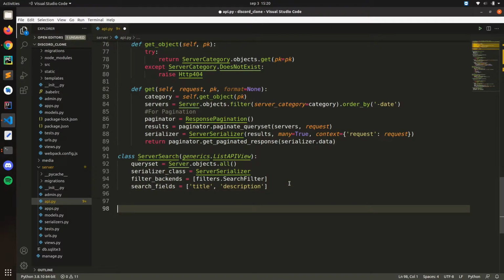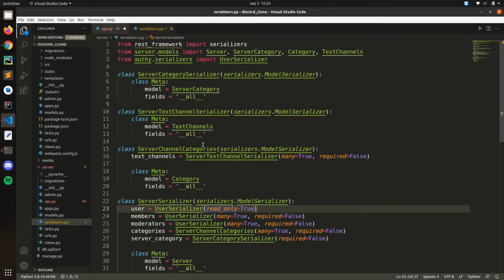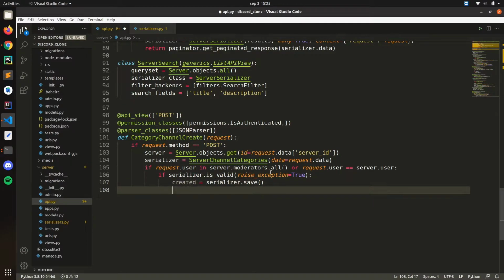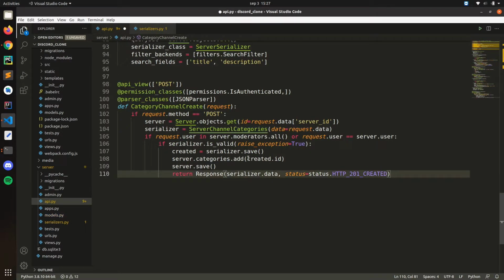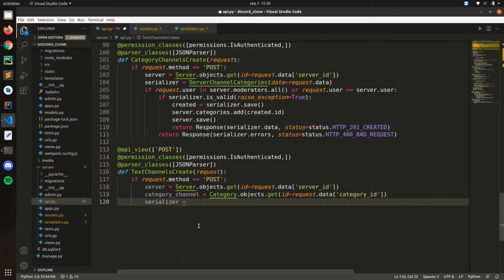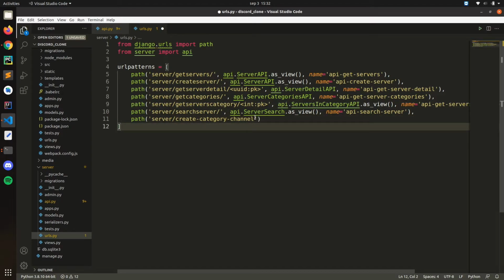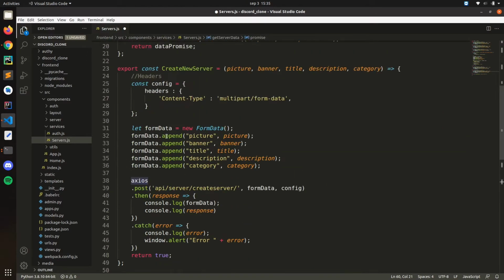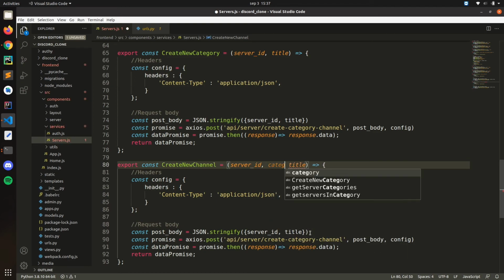Django and ReactJS together - Text channels categories API and services | 22